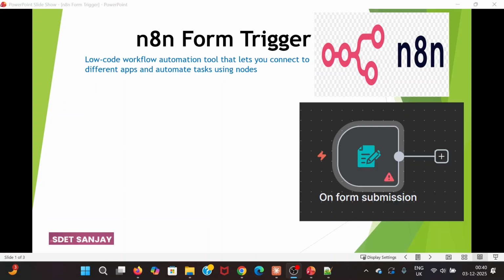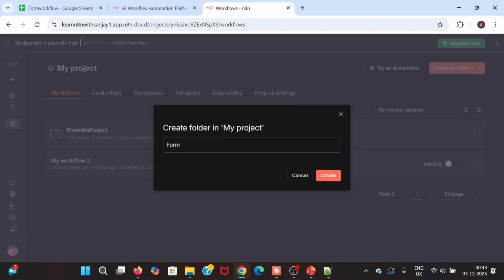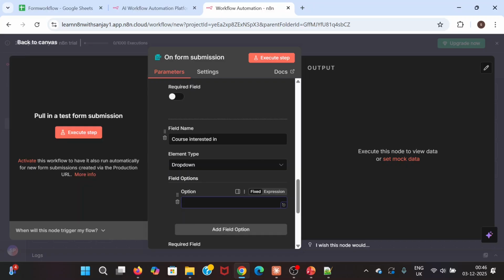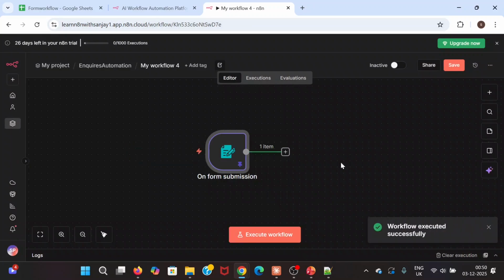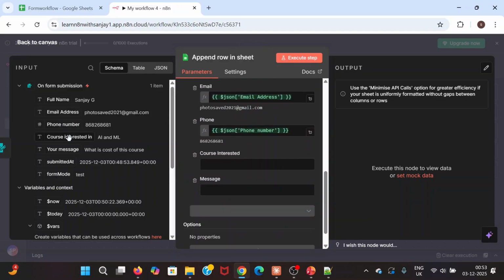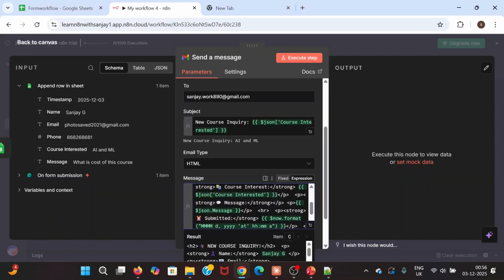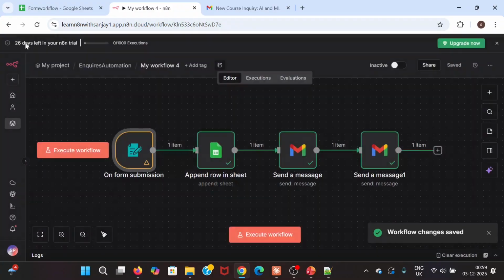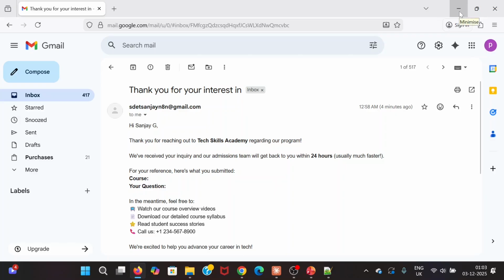Automate Contact Forms with n8n | Save Hours + Never Miss a Lead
In today’s video, I’ll show you how to build a complete automated contact form workflow using the Form Trigger in n8n — without writing a single line of code! 🚀

By the end of this tutorial, you’ll learn how to:

✅ Create a fully functional web form using Form Trigger
✅ Capture user details and store them in Google Sheets
✅ Receive instant email notifications when someone submits the form
✅ Send automated acknowledgment emails to your leads
✅ Build a system that works 24/7 — even while you sleep! 😴

Whether you run a training institute, a freelance business, or any service-based company, this workflow will save you hours of time, increase conversions, and give you complete visibility into your leads and inquiries.

This is not just theory — we will build everything step-by-step:

1️⃣ Add a Form Trigger and customize fields
2️⃣ Capture submissions in Google Sheets
3️⃣ Send instant Gmail notifications
4️⃣ Send professional acknowledgment emails
5️⃣ Embed the form on your website for real users

If you are serious about automation and want to take your business operations to the next level, this video is for you! 💡

👇 Watch till the end and transform the way you handle inquiries!